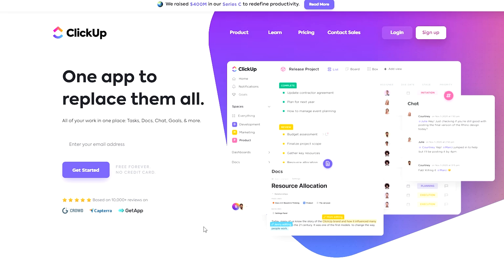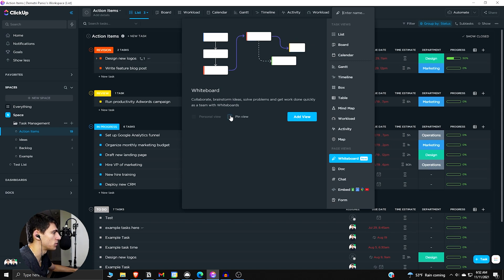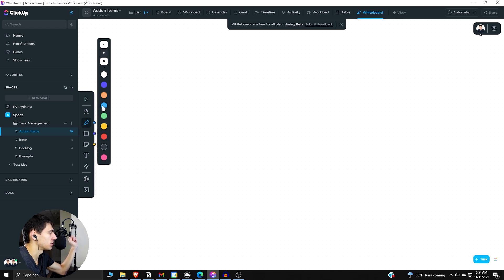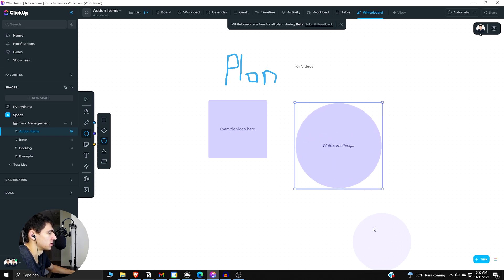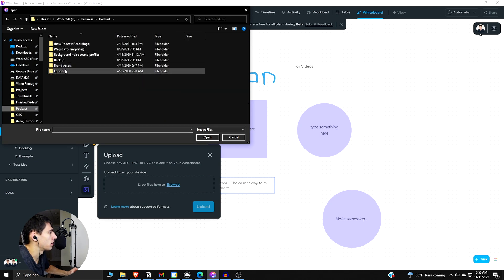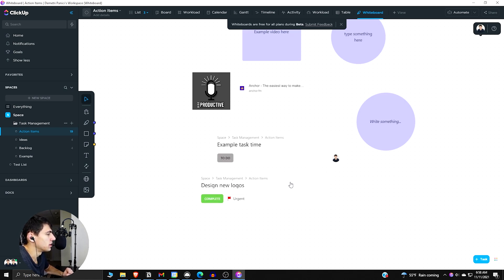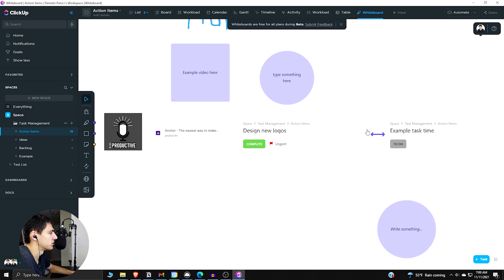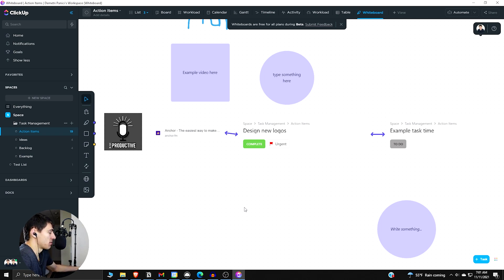The NEW ClickUp Whiteboard View is Impressive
The ClickUp Whiteboard View is here! This video will show you how to use the new whiteboard view in ClickUp's new release. It's a great way to share ideas, brainstorm, and organize your work with team members. Let me know your thoughts on ClickUp and its new whiteboard view as well as how you think it will compete with Miro!

0:00 - ClickUp Whiteboard View
0:52 - Overview
1:51 - ClickUp WhiteBoard Options
4:50 - Tasks
6:14 - Connectors